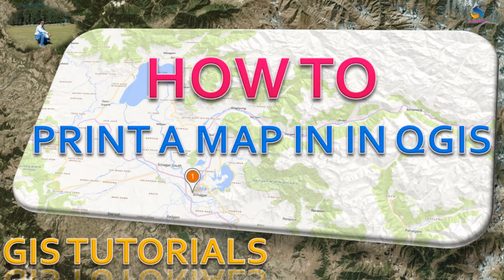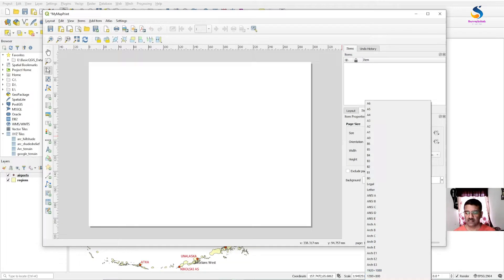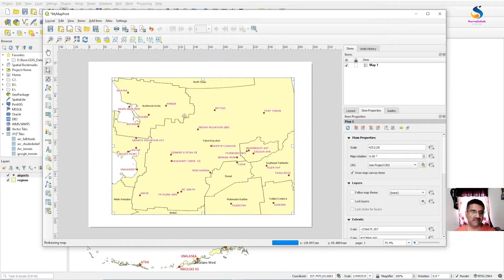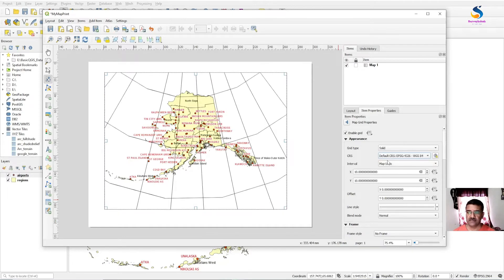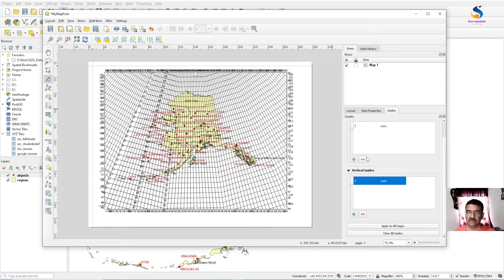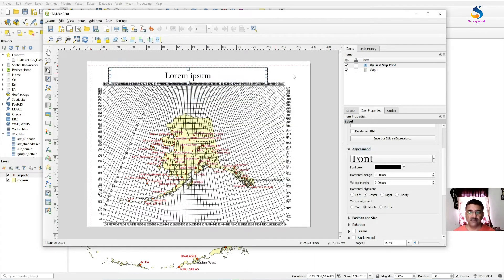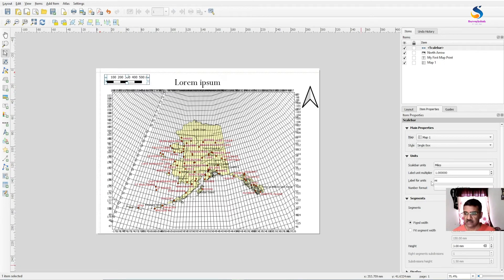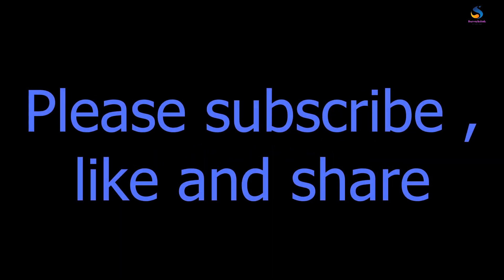How to print a map in QGIS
In this video we will learn the basic of qgis, How to print a map in QGIS?